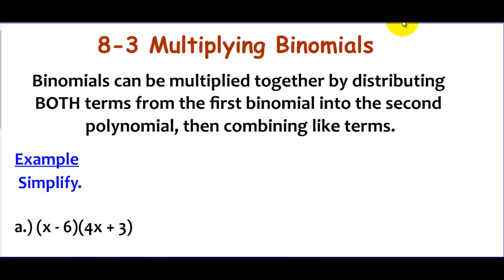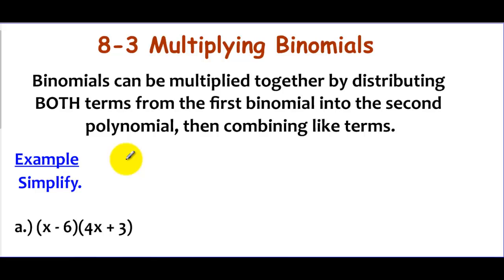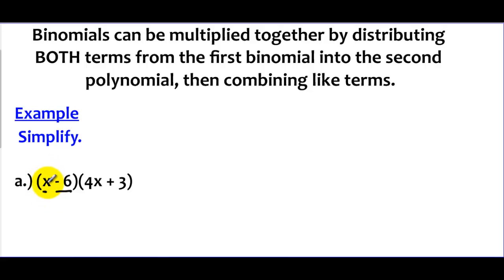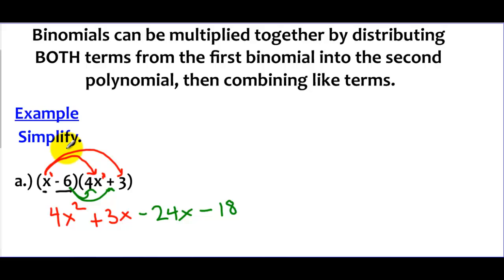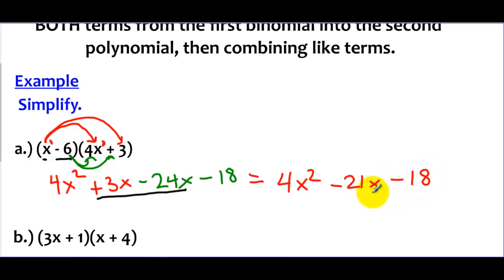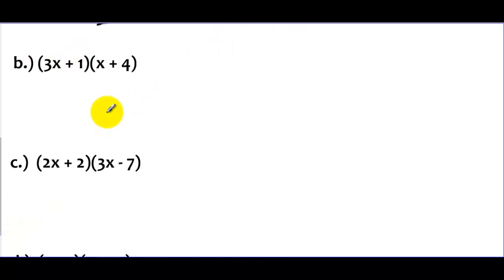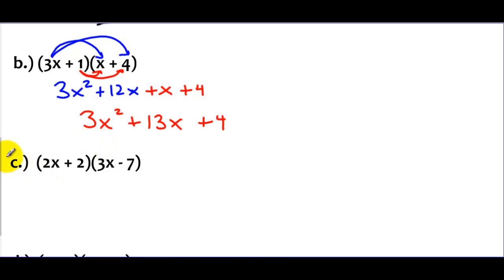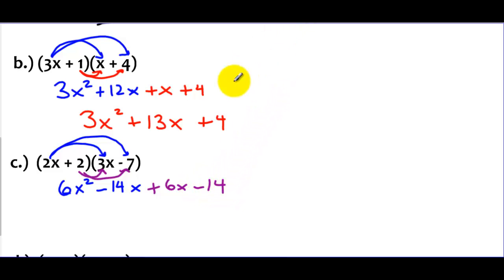8-3 Example 1 Multiplying Binomials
8-3 Example 1 Multiplying Binomials